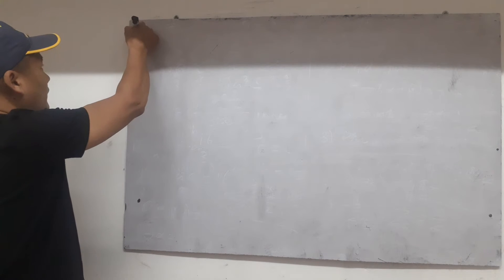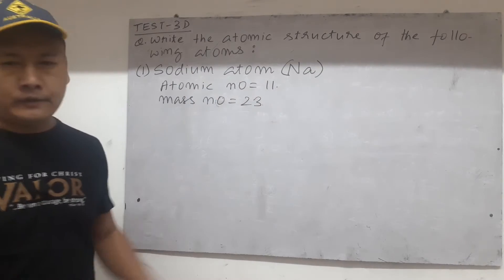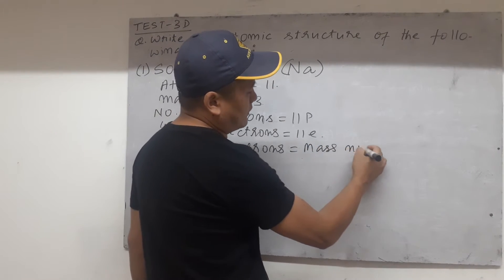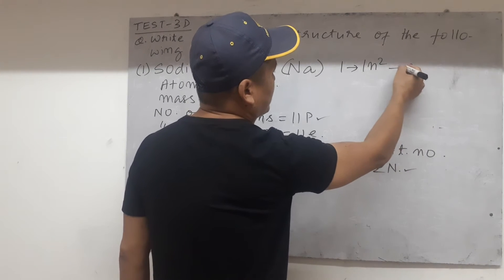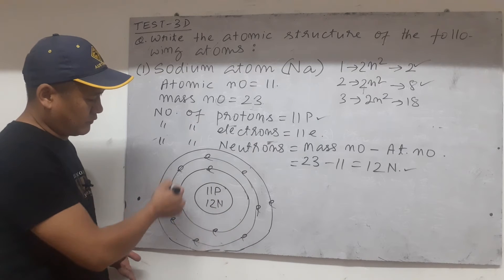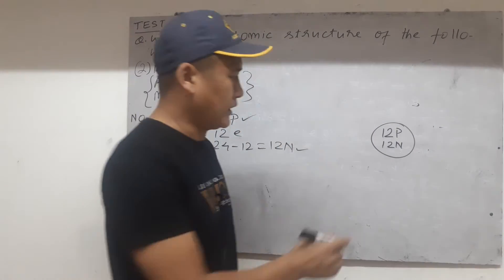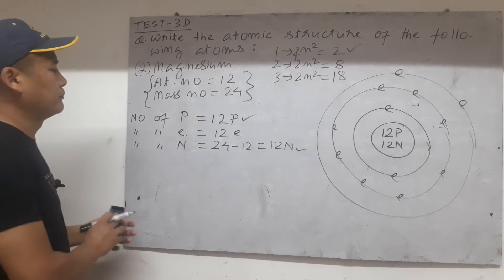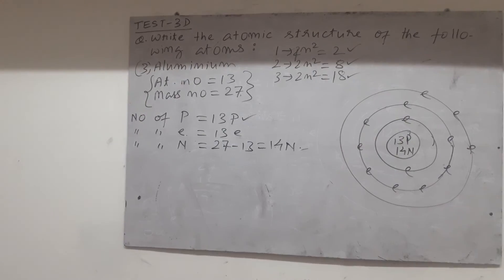Class-10, Sc,Ch-3, Video-4d, Test3D..